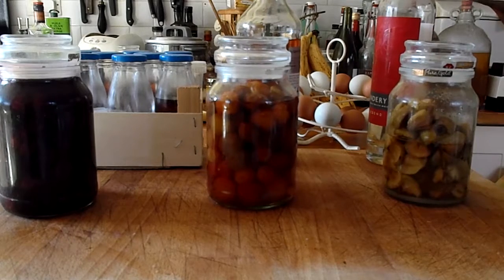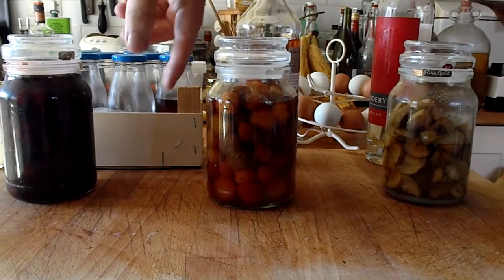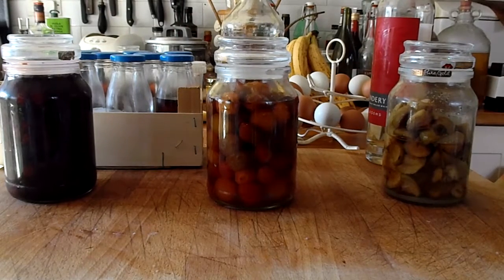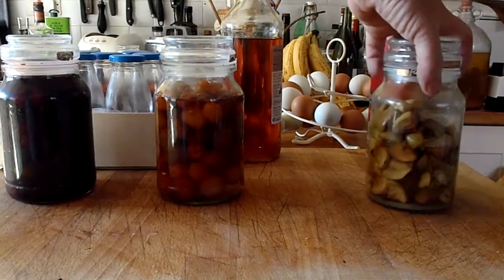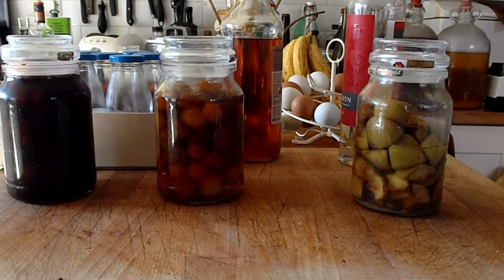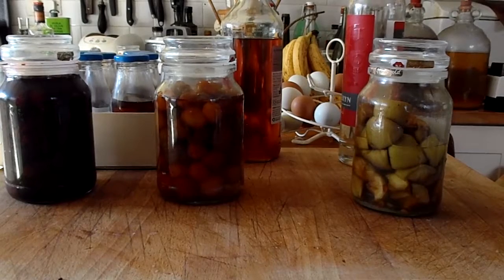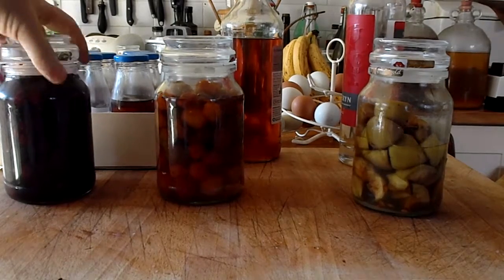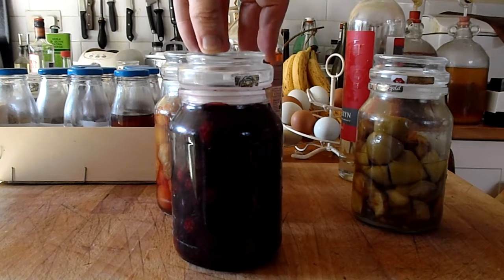Making Fruit Liqueurs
Just to take some of the mystery out of it, a little guide to making fruit liqueurs.